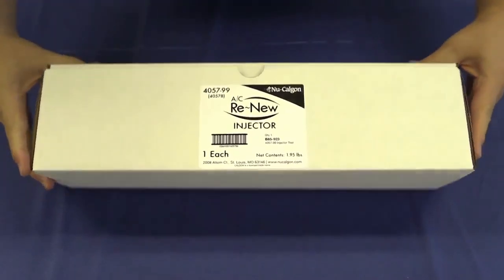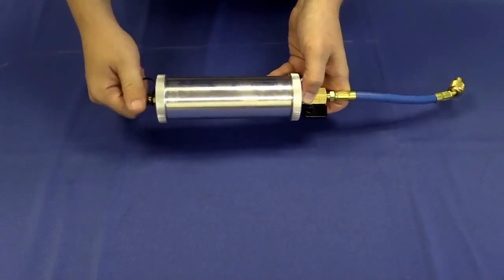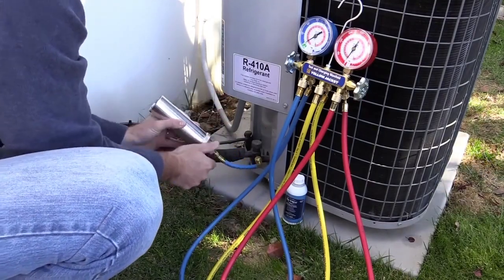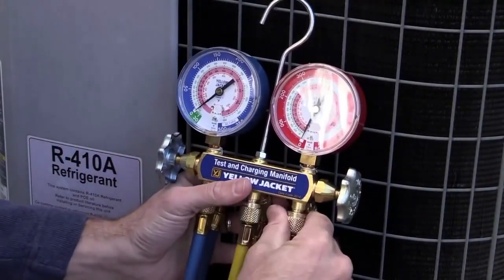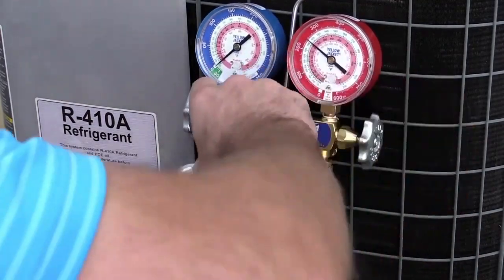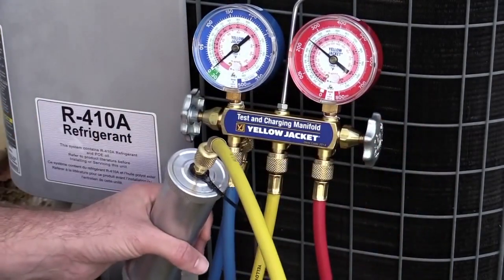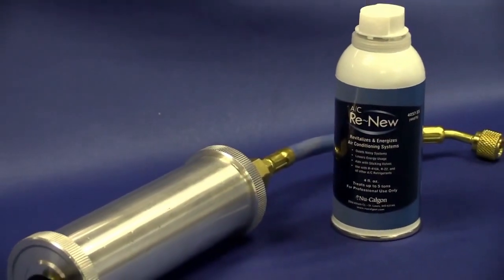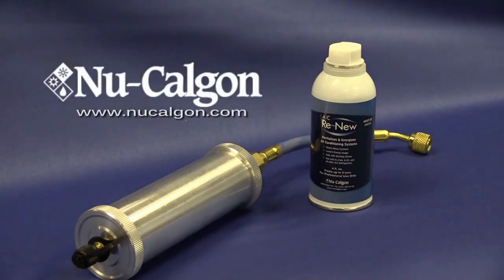How to Use Nu-Calgon's A/C Re-New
A/C Re-New, formerly Zerol® Ice, has been used successfully for many years to improve the performance of air conditioning and refrigeration systems. A/C Re-New provides significant saving in energy use. It also quiets noisy systems and extends the life of the system. It is a lubricant that blends with the system’s oil, lasting for the life of the equipment, or until the oil is changed.